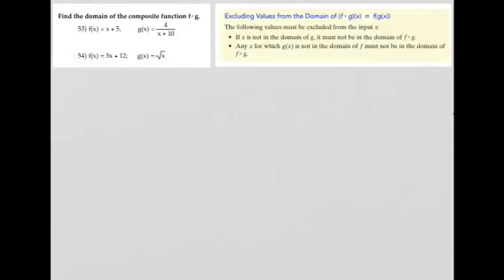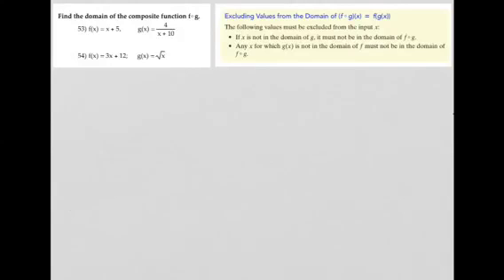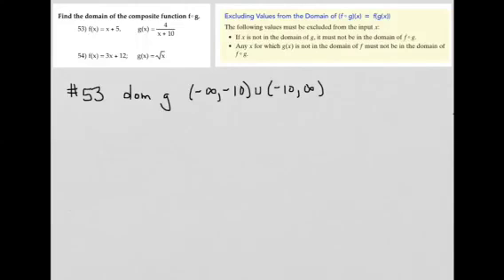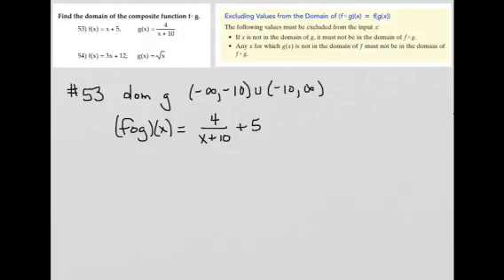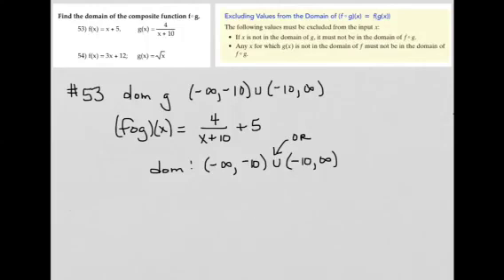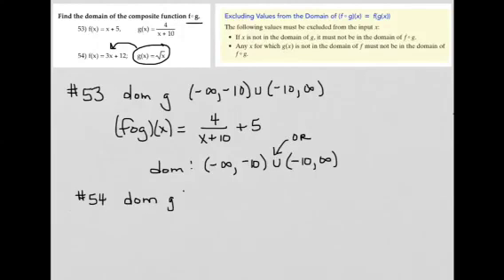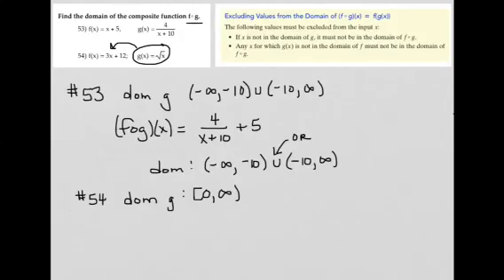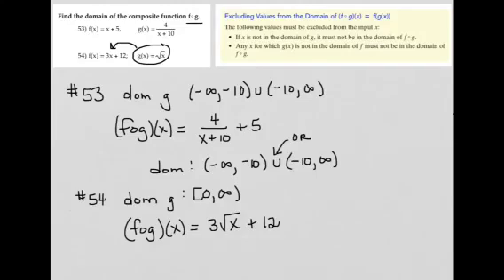1105 FER #53, 54